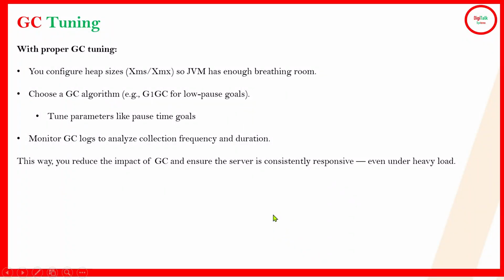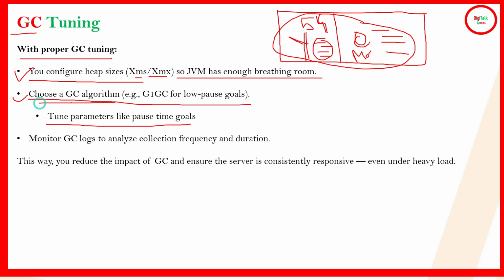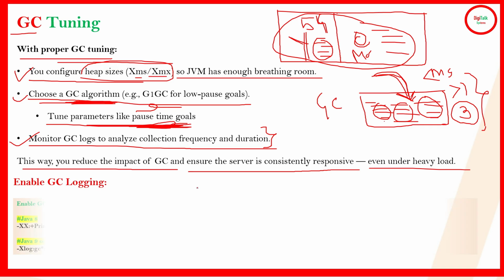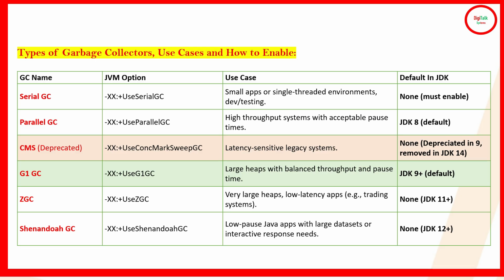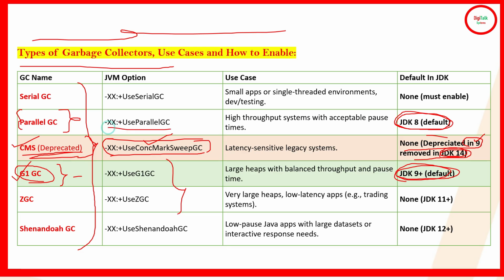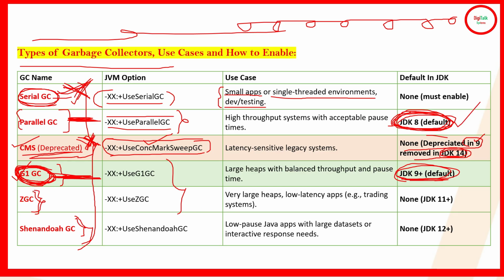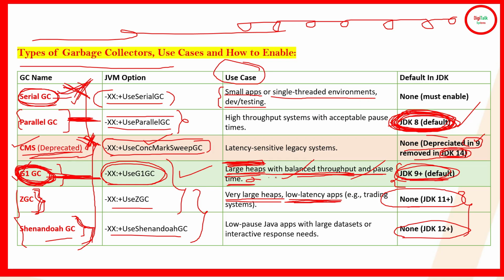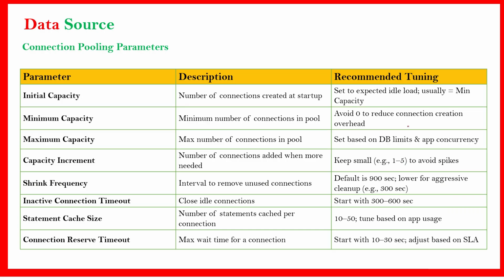WebLogic Server 14C(14.1.2) & 15C(15.1.1)Series : Zero to Hero: Garbage Collection Tuning Session 49